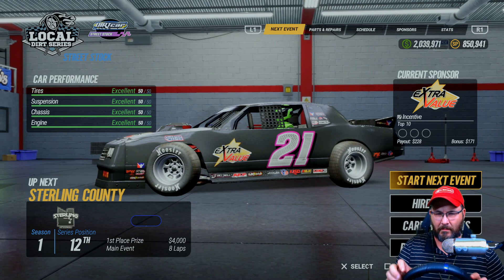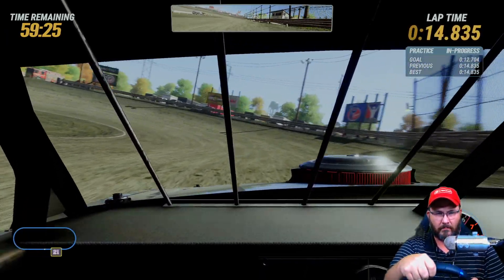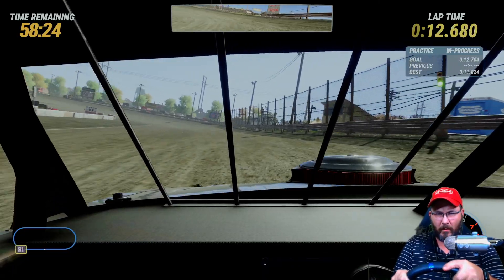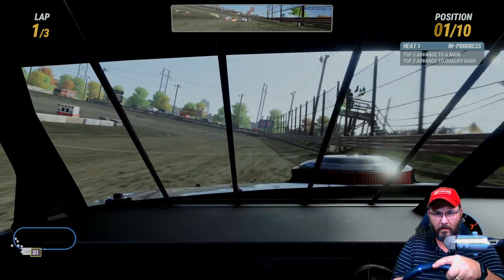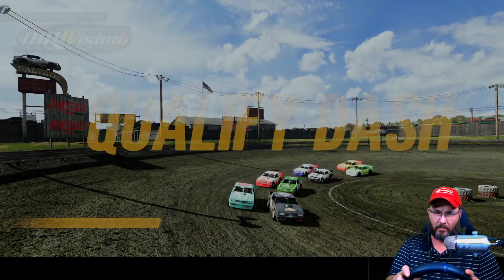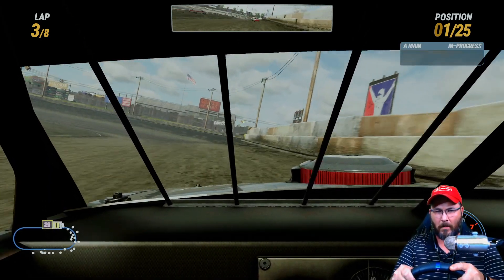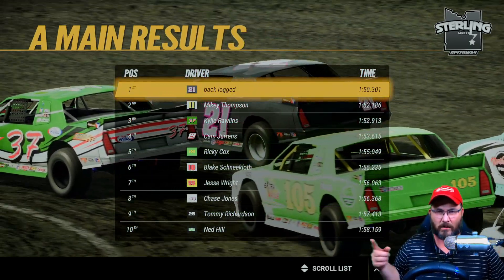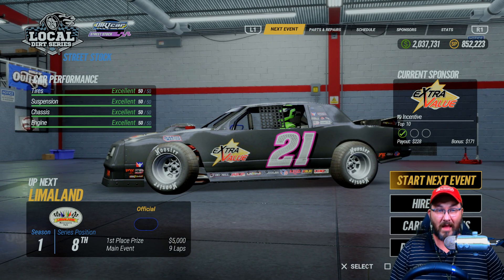I WON MY FIRST A MAIN IN CAREER MODE World of outlaws dirt racing 24 pt 13